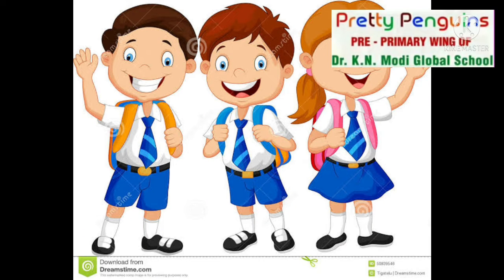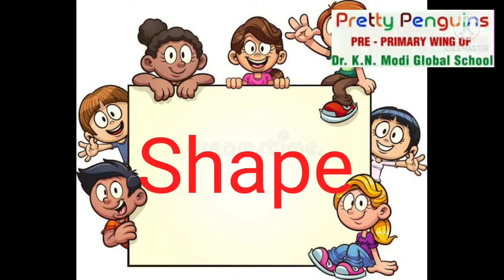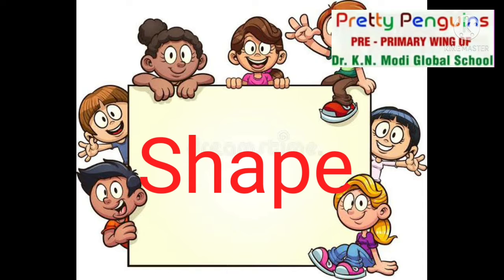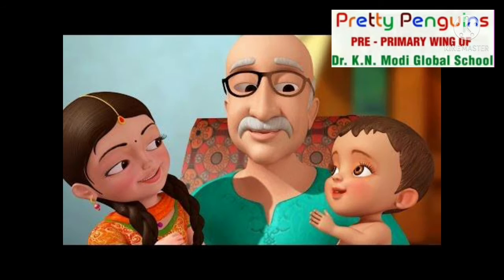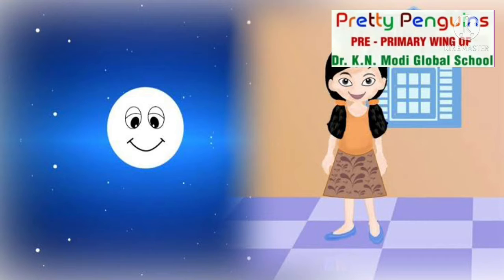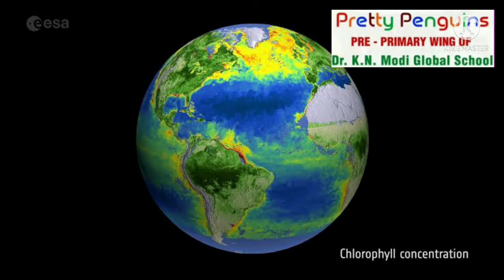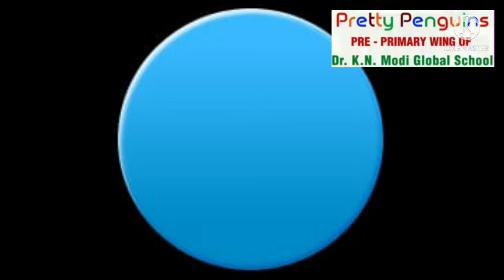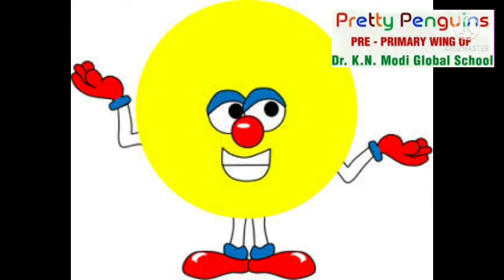Class- Nursery, Maths, Topic - Knowledge about Circle Shape (Group 1)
Through this video kids will able to recognize the Circle shape and its related objects.